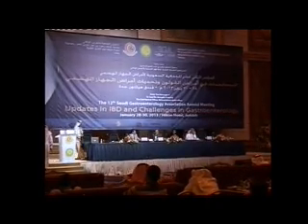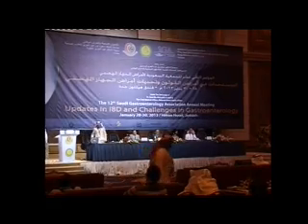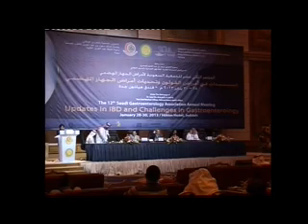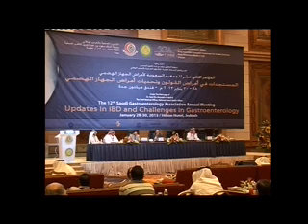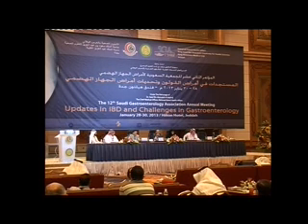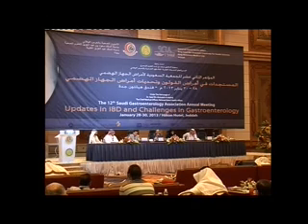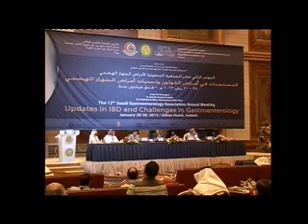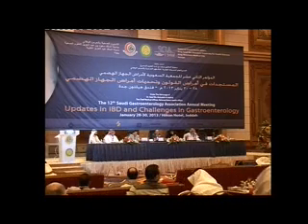Questions & Answers session 3 day 2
Panel discussion Videos from 12th Saudi Gastro Association Meeting